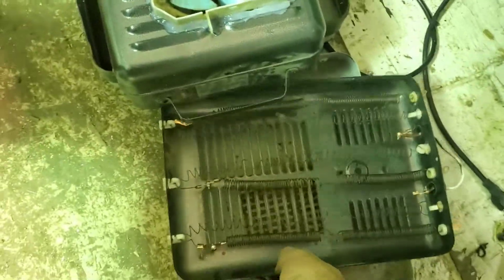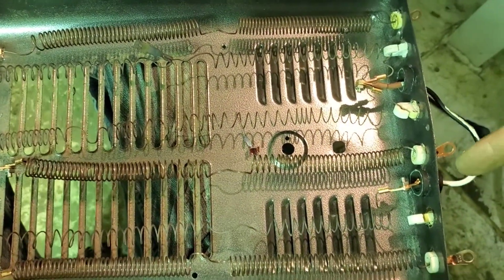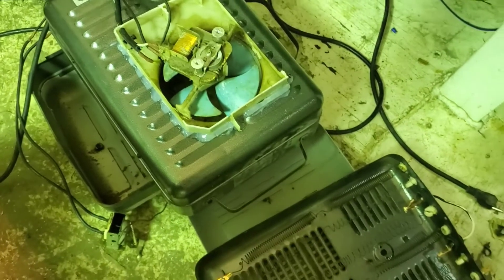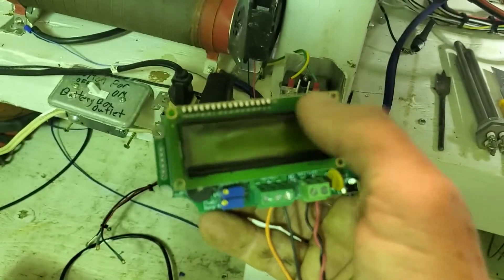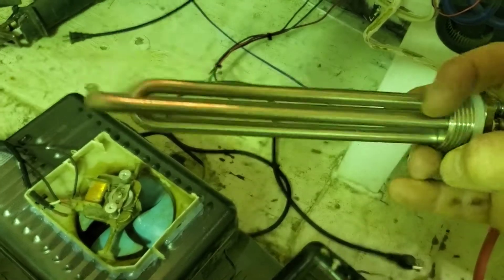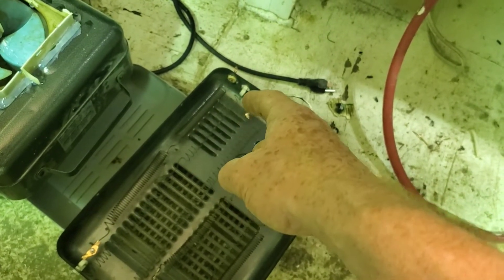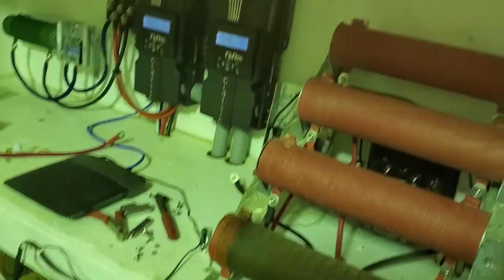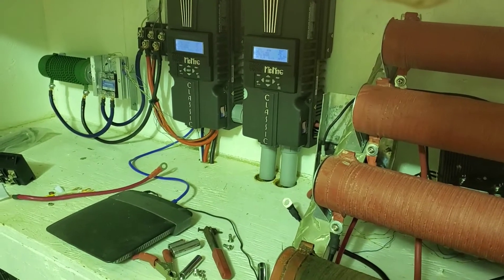How I built this Dump Load for a high voltage wind turbine to be used with a Midnite Classic.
This is how I built a 6 ohm resistive dump load for my high voltage wind turbine,  it will be used with a Midnite classic charge controller.  This dump load has a automatic fan for cooling and is capable of handling 4000 watts easily.